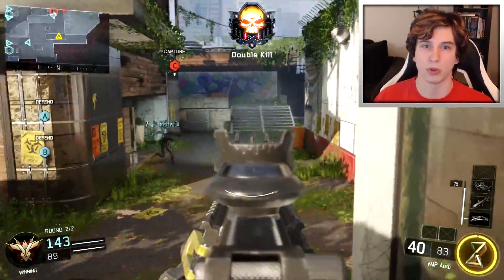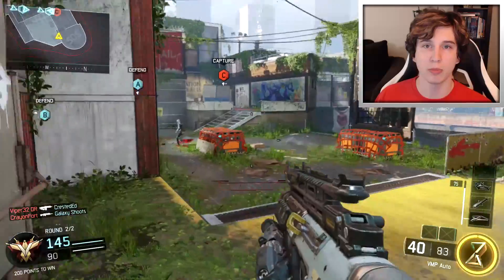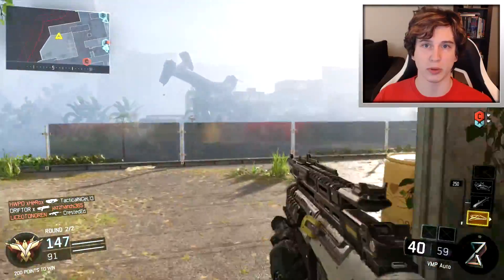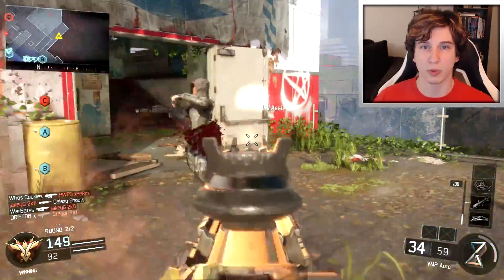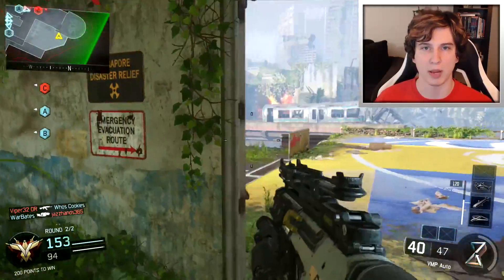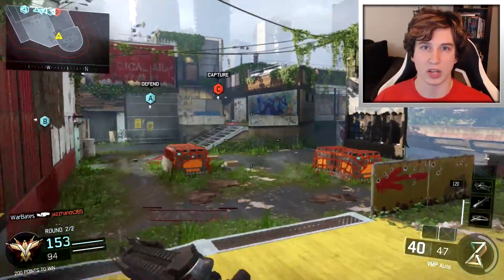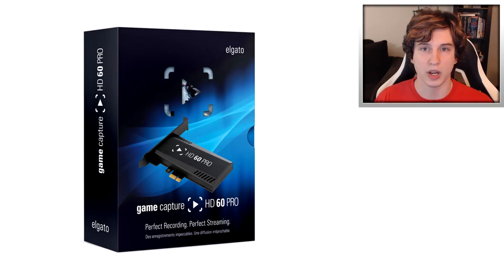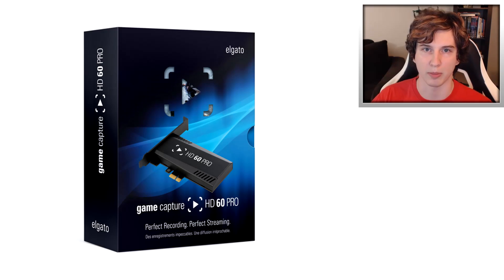Elgato HD60 Pro: ZERO DELAY Streaming!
The new Elgato HD60 Pro is a great capture card. I've been using it in Alpha and Beta testing phases for a long time now. This video is for the release of the card and talks about its specs. In short, it is a PCIe internal capture card for PC that has zero delay and excellent video quality!